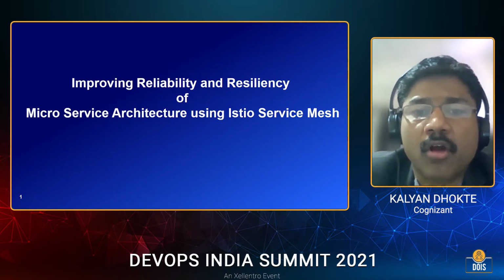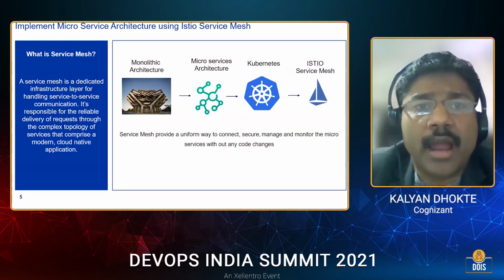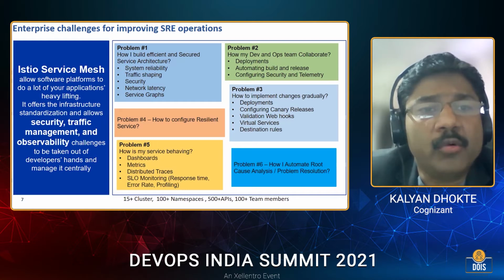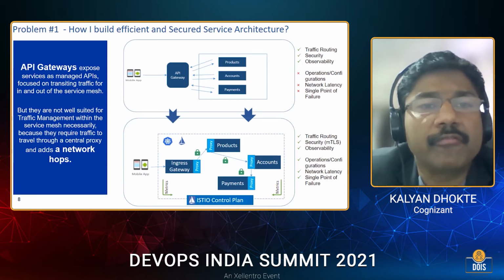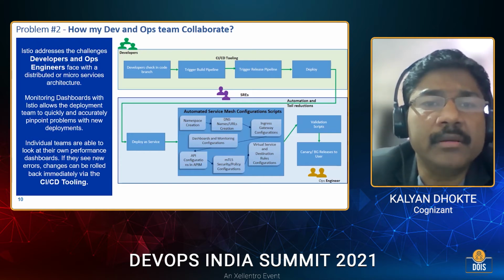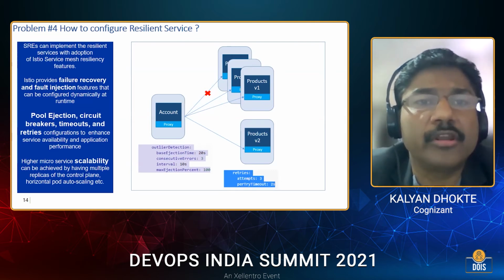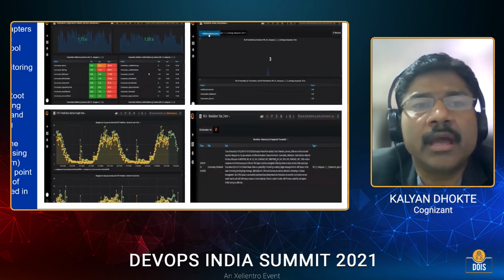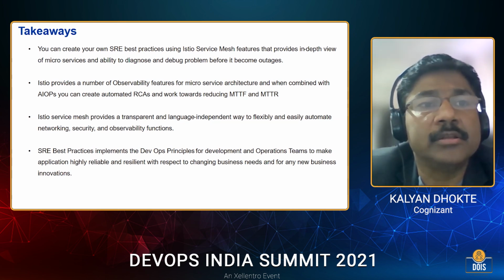KALYAN DHOKTE: Improve Resiliency & Reliability of micro service Architecture with Istio ServiceMesh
Watch the video on “Improving Resiliency and Reliability of micro service Architecture with Istio Service Mesh” by DOIS21 speaker Kalyan Dhokte where he talked about improving business reliability and resiliency of application using ISTIO service mesh by applying the Site Reliability tenants.